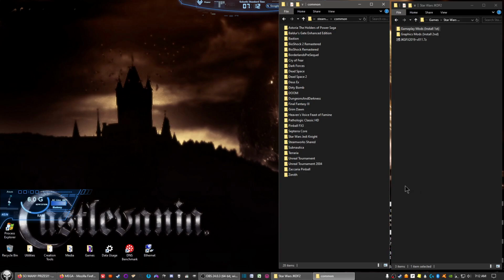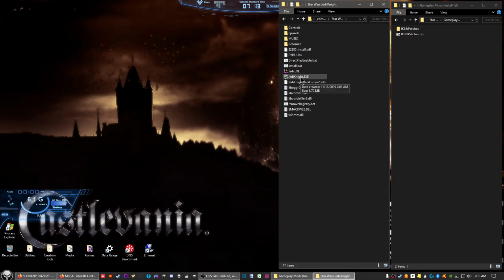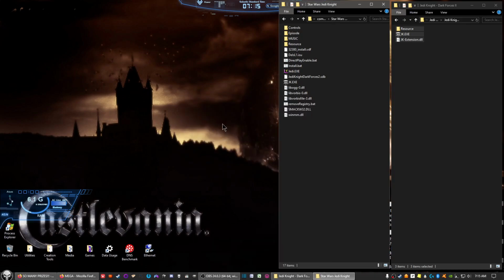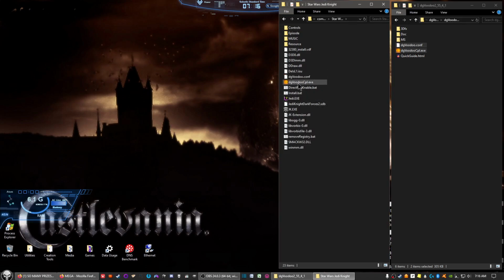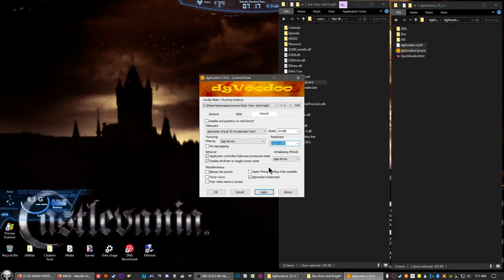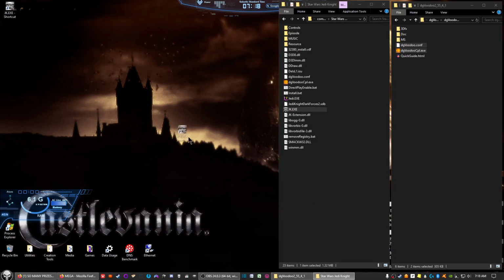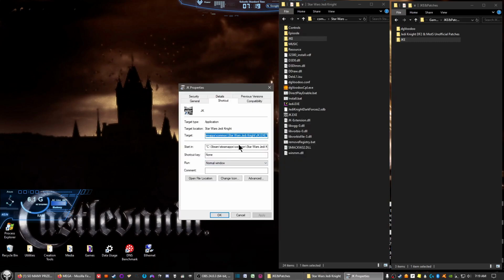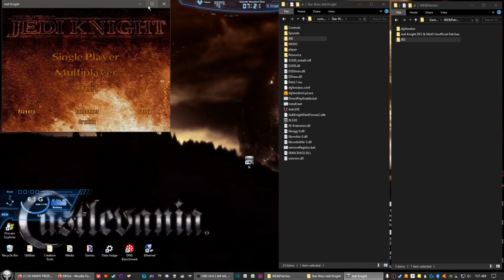Star Wars Jedi Knight Dark Forces 2 Mod Installation Part 1